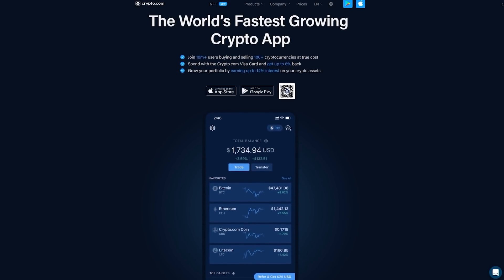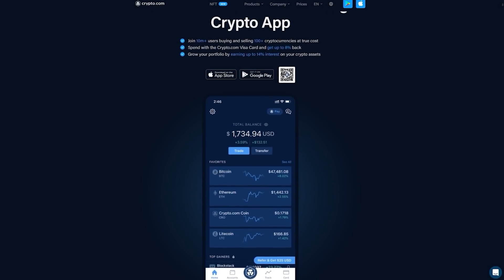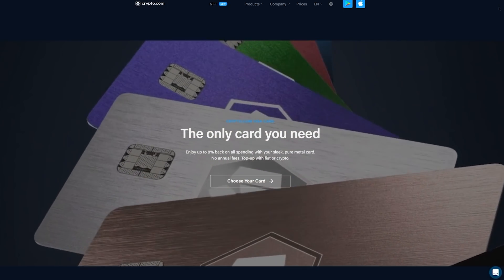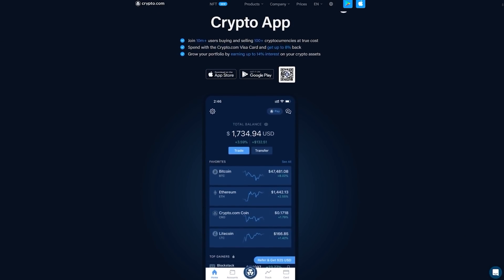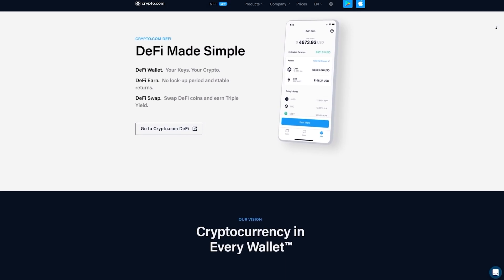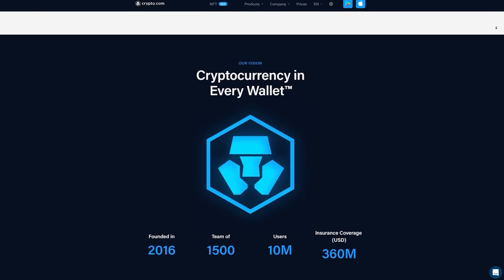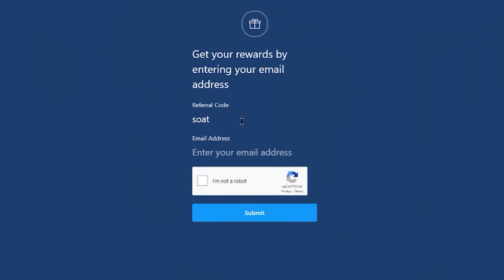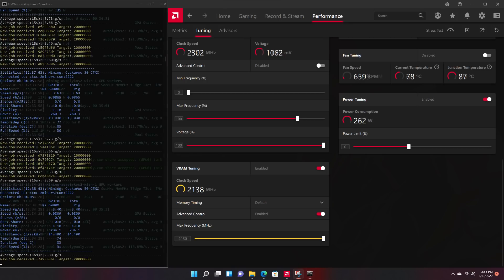RX 6900XT Hashrates Revisited | FLUX ERGO TON CORTEX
RX 6900 XT